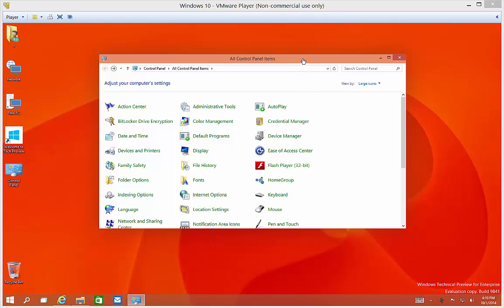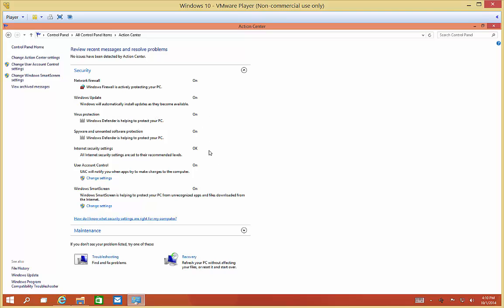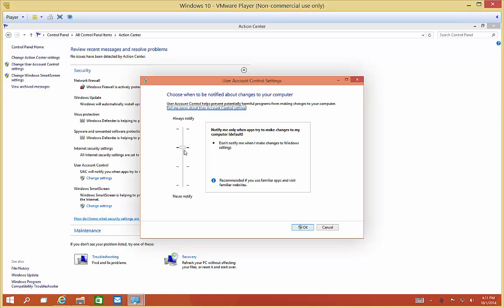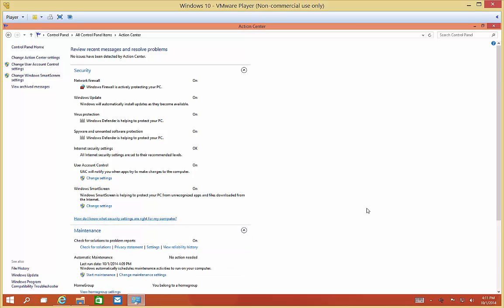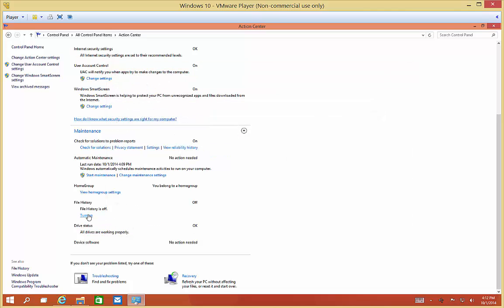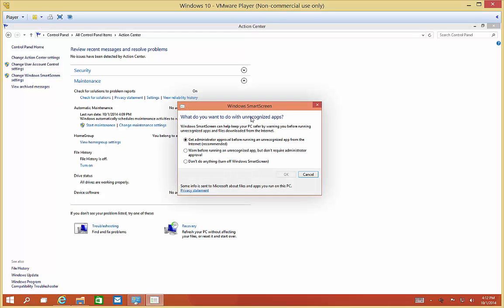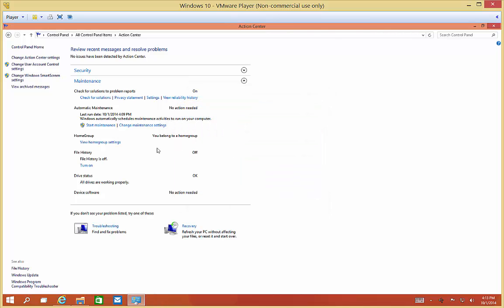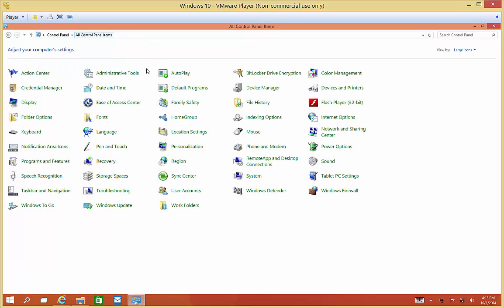Review of the Windows 10 Action Center app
Author, teacher, and talk show host Robert McMillen shows you a review of the Windows 10 Action Center app